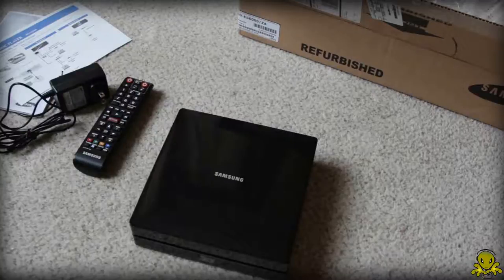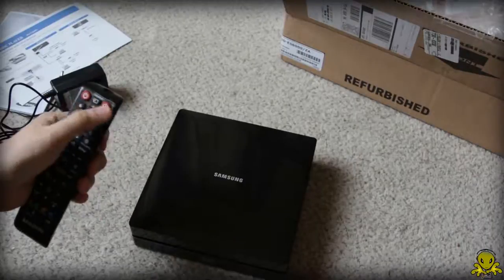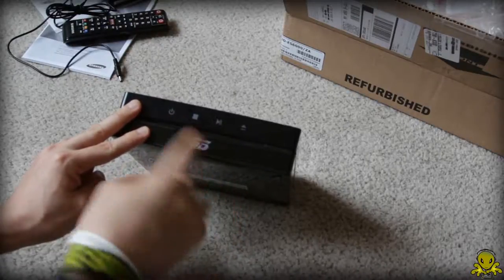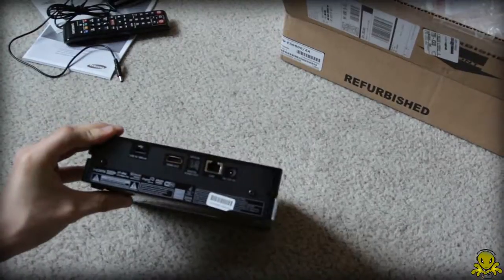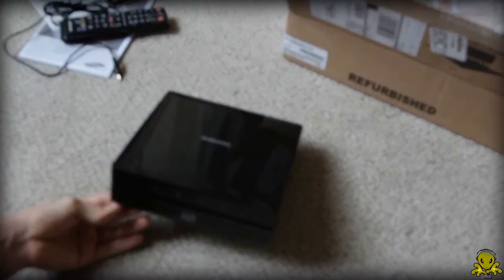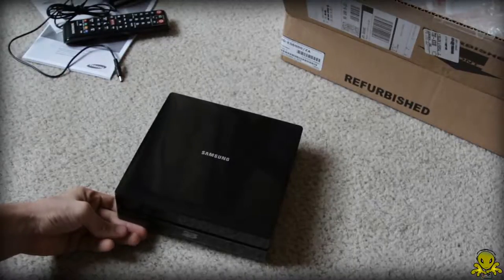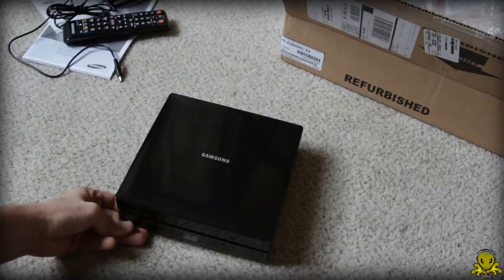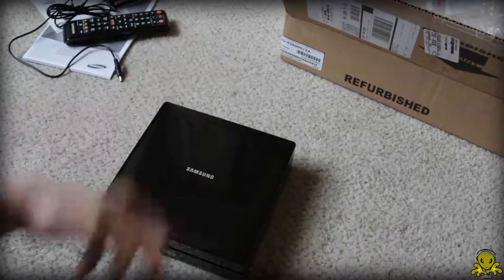Samsung BD-ES6000 Unboxing - Sort of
Alienbox: Hey guys today I Unbox the 3D Blu-ray Disc® Player With Built-in WiFi (BD-ES6000). The Samsung SMART Blu-ray Player, with Full Web Browser, Smart Hub, AllShare play, built-in WiFi, BD Wise Web, and Anynet +. Check it out on the video! :D

- A1T